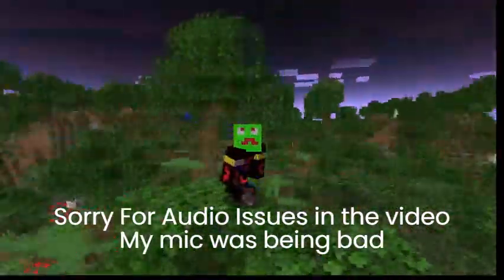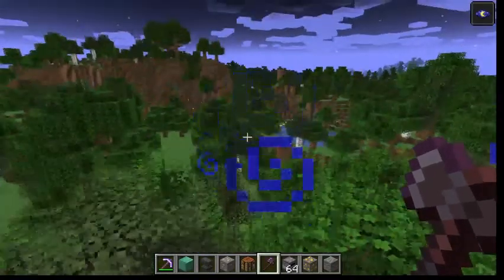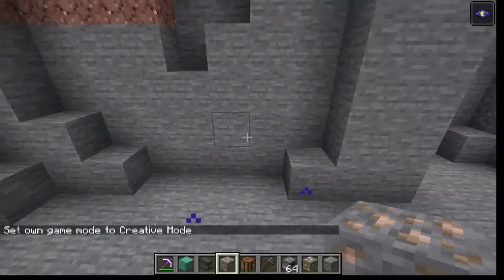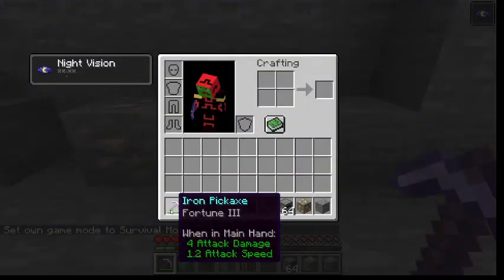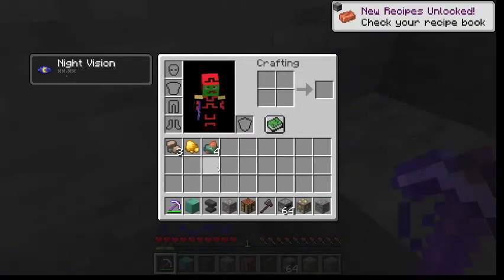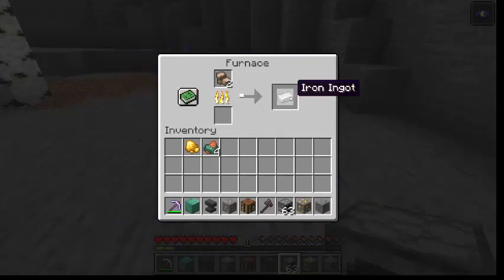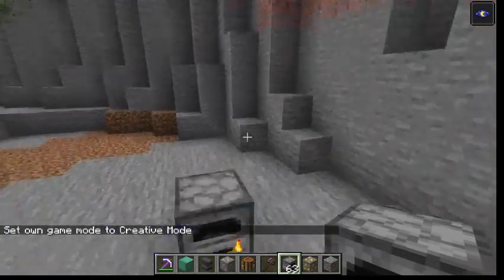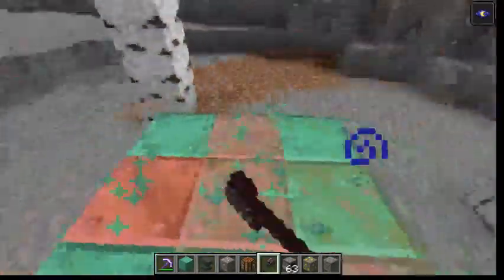NEW Minecraft Snapshot 21w14a is Here! 3 NEW Items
The NEW MINECRAFT SNAPSHOT is fianlly here! Snapshot 21w14a is a new snapshot introducing raw Iron, raw gold, and raw copper! Gordon Ramsey Would not be happy with this snapshot.

Sorry for the mic, it was being bad :(